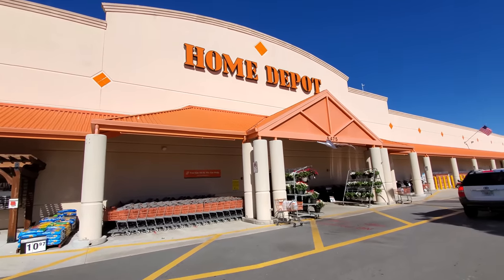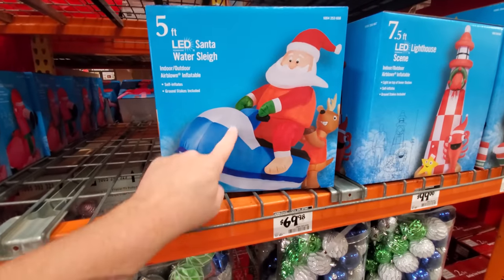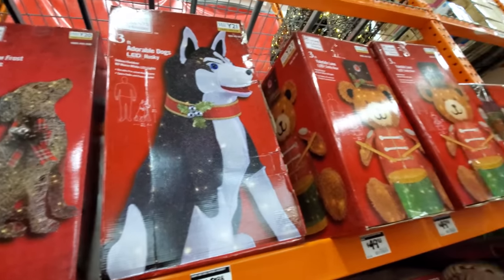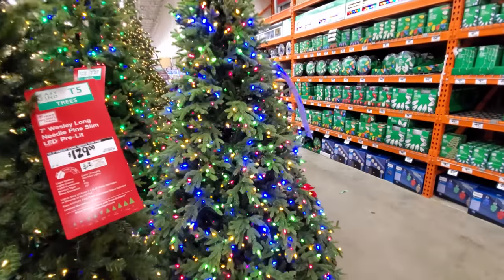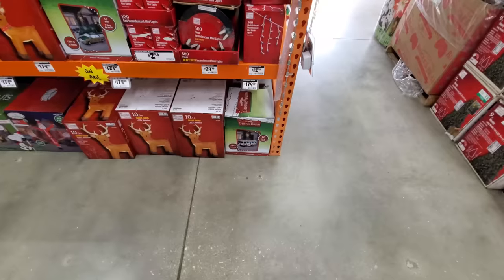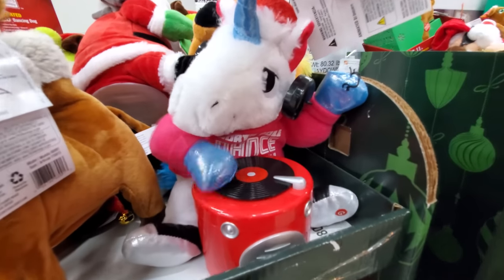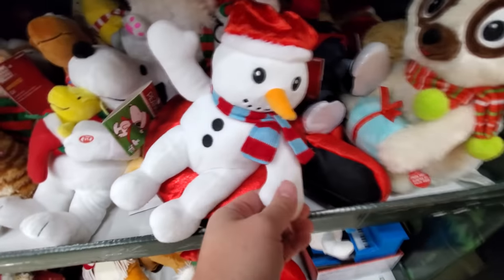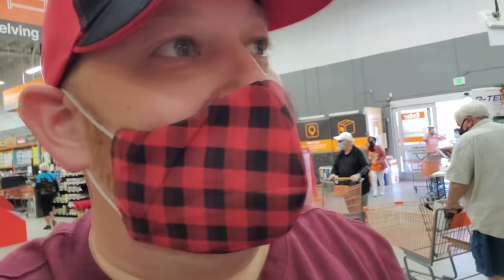CHRISTMASSY CHRISTMAS at HOME DEPOT 2020 !!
Catman Mark Blanchard    Bryan Copeland
Andy Pritchard
Marion LaRose - Life Unboxed on YouTube
Lenneard Wunnink & Simone Nijman - Made By Siem on YouTube
Scott & April                          xthexjanitorx
Bryan Copeland                    Jodie Turner